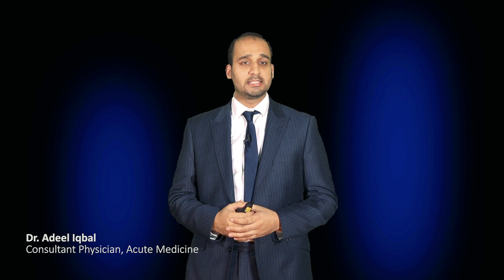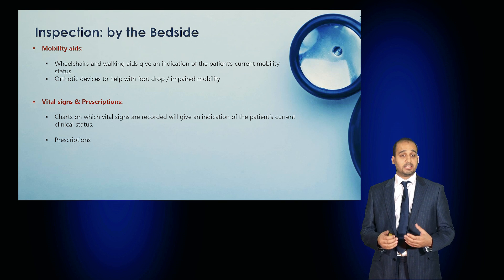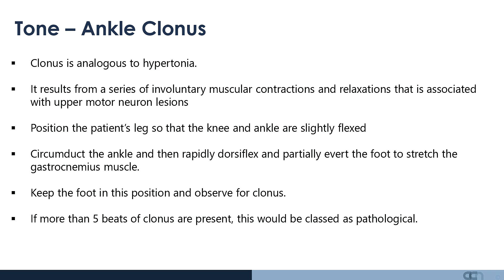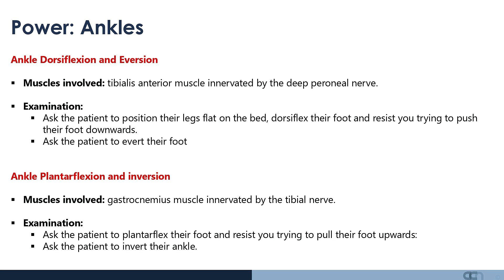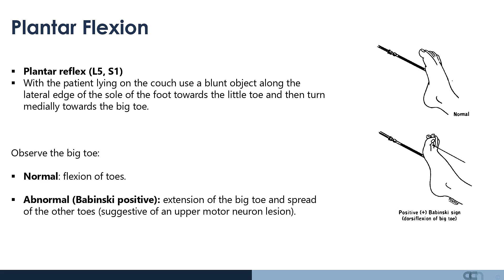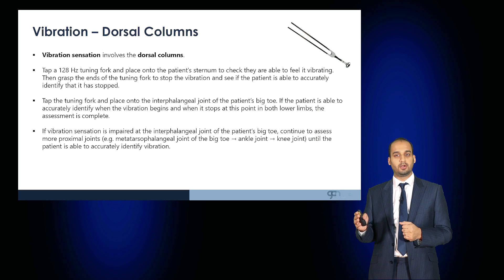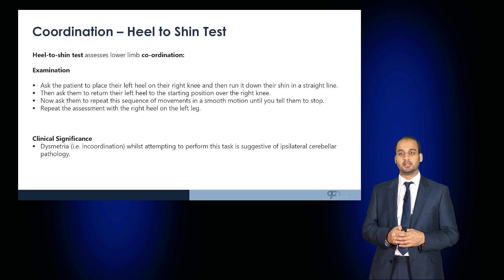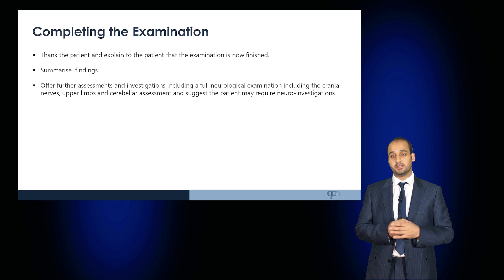Lower Limbs Neurological Examination - Neurology - BEST OSCE Preparation for Medical Student Exams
Appreciate the equipment required to perform an lower limb neurology examination
Appreciate the principles of the lower limb neurological examination
Discern upper motor neuron pathology from lower motor neuron pathology in the lower limbs
Appreciate what items could be seen by the bedside to facilitate diagnosis
Be aware of the key findings on inspection
Understand fasiculations
Understand chorea
Understand hypomimia
Appreciate how to examine tone
Discern spasticity and rigidity
Understand to how to assess power
Be aware of the MRC scale for grading power
Be aware of the muscles tested when testing power in the lower limbs
Appreciate how to examine reflexes of the lower limbs and the muscles involved
Understand the term ‘Babinski positive’
Understand how to examine sensation in the lower limbs
Appreciate the location of key areas to test sensory dermatomes
Be aware of how to test the spinothalamic tract and the dorsal columns
Appreciate how to test lower limb coordination
Understand how to examine gait
Discern ataxic, Parkinsonian, Hemiparetic and spastic gait abnormalities
Understand Romberg’s test
Learn how to complete the neurological lower limbs examination